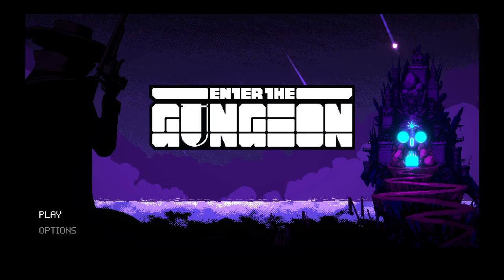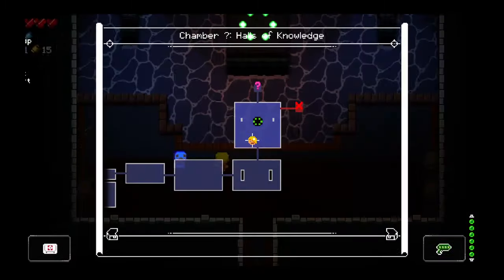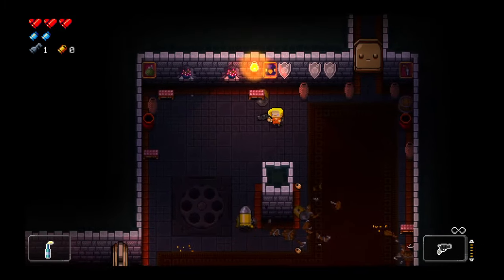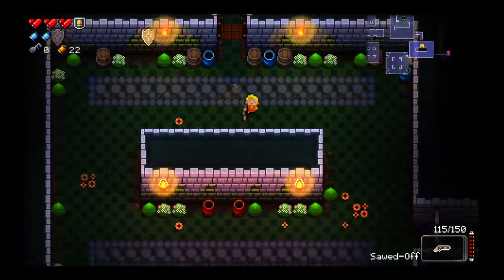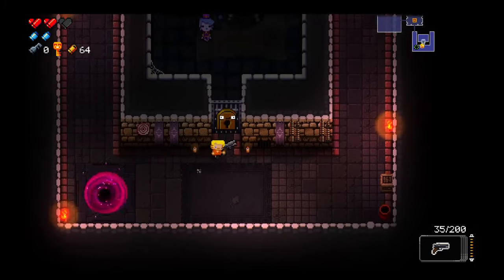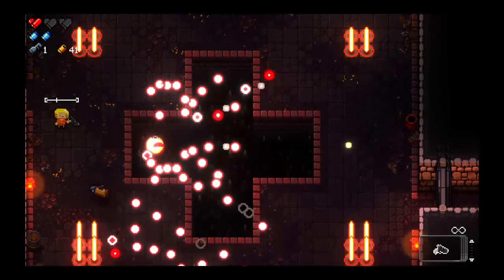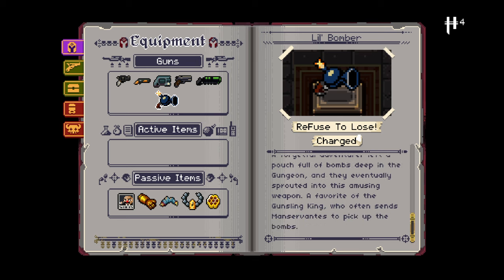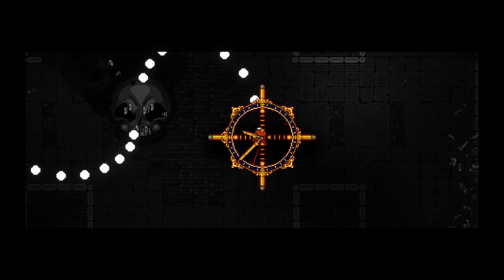[Episode 1] Enter The Gungeon PS4 Gameplay [Kill The Past]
All videos on my channel are not for children, if you are not 18+ please get permission from your parents before watching this video. Possible content included in this video may include the following:
Harsh language.
Potential scenarios regarding sensitive situations either being portrayed or discussed.
Discussions that may be harmful to the development of children.
I REPEAT, IF YOU ARE UNDER THE AGE OF 18, YOU MUST ASK YOUR PARENTS FIRST BEFORE YOU WATCH.
This info has been added as a warning to help comply with COPPA regulations.

Episode 1 in my, hopefully, long let's play series for this amazing game, if you like Nuclear Throne and BOI you will love this!-- Watch live